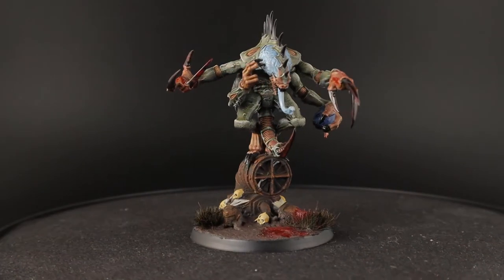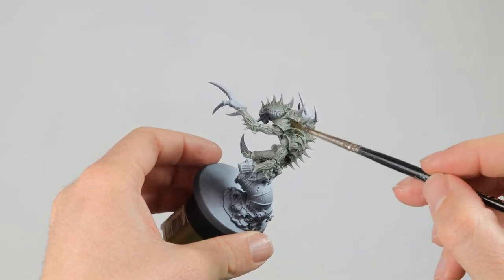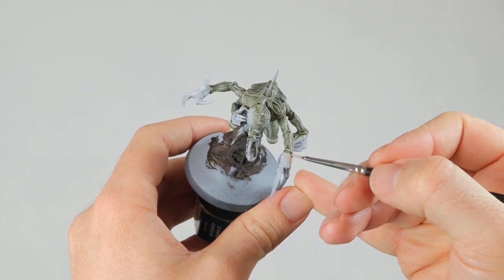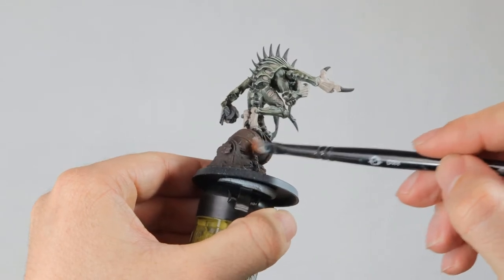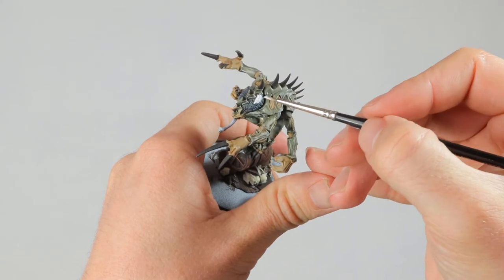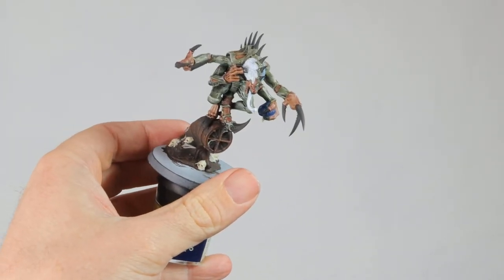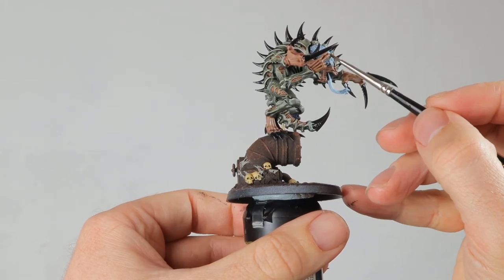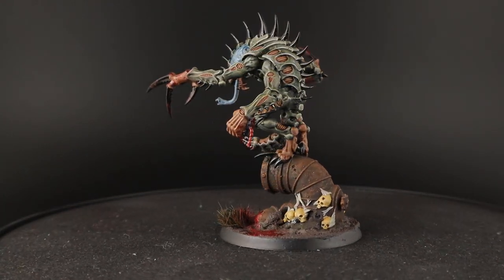Quetzalcoatl inspired paintscheme for Tyranids and Genestealer Patriarch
Hey everyone! Here is a video on how I painted a Genestealer Cults Patriarch in a grimdark style. I started this video without first doing a practice model and I just wanted to see where it would go. The inspiration is Quetzalcoatl, the Aztec serpent god, that looks like a nasty green and yellow serpent. I figured that Tyranids would look very cool in this scheme.

I love to practice with different textures in my miniatures, such as the dry bone, the slick talons and rusty pipe in this miniature. It gives the model so much more life.

Paints used in this video:

    Black Primer
    White Primer
    Death Korps Drab
    Ionrach Skin
    Athonian Cammoshade
    Typhus Corrosion
    Praxeti White
    Rakarth Flesh
    Abaddon Black
    Screamer Pink
    Mournfang Brown
    Ryza Rust
    Seraphim Sepia
    Drakenhof Nightshade
    Screaming Skull
    Praxeti White
    Carroburgh Crimson
    Kantor Blue
    'Ardcoat
    Stirland Mud
    Khorne Red

Timestamps

    0:00 Intro
    1:04 Drybrush Basing
    1:48 First Wash
    2:16 Starting the Pipe
    2:41 Drybrush Highlights
    3:06 Starting the Skin
    3:46 Nails and Spikes
    4:27 Rusting through the Pipe
    5:37 Washing the Skin
    6:19 Cobwebs and Skulls
    6:40 Basing the Brain
    7:06 Second Wash for the Skin
    7:52 Washing the Brain
    8:43 Washing Skulls
    9:03 Glossing the Nails and Brain
    9:50 Basing
    10:10 Blood Effects
    10:43 Turntable